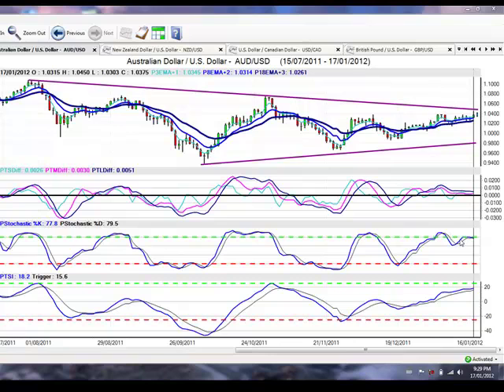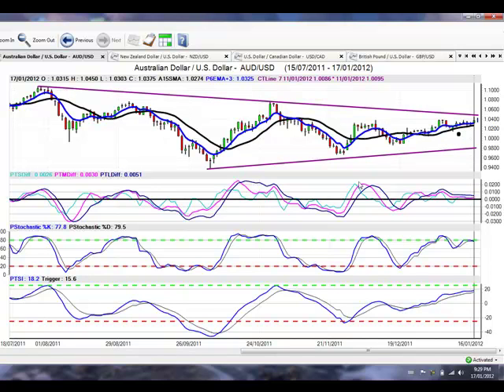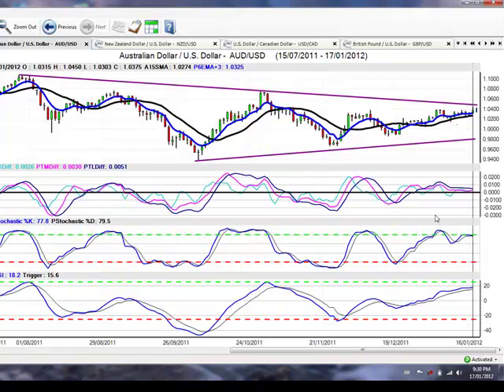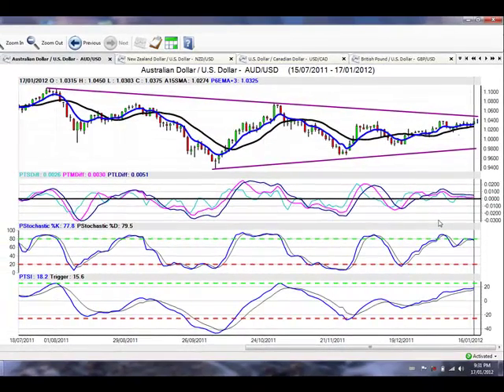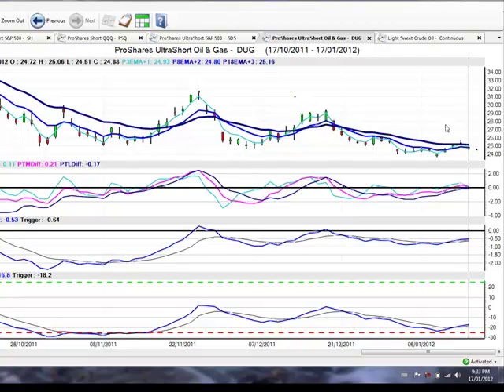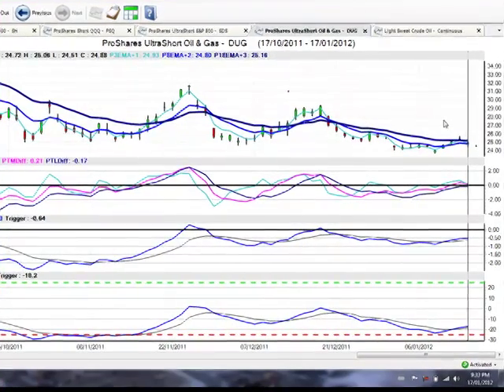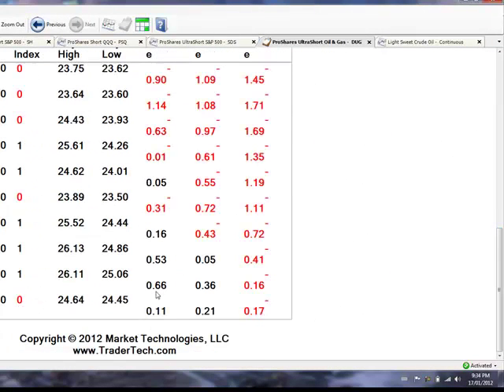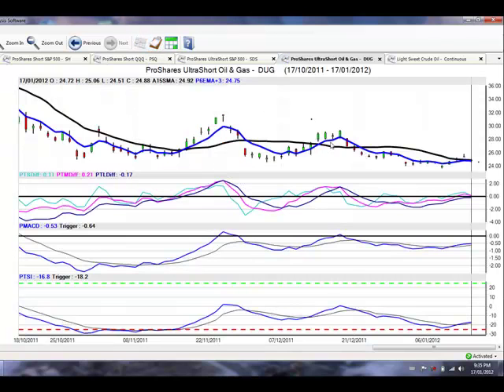Trades for January 18, 2012.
Trades for today are in the aud/usa currency pair in the Forex market and the ProShares UltraShort Oil and&nbsp;Gas ETF.&nbsp;